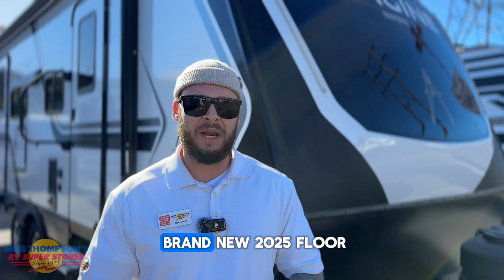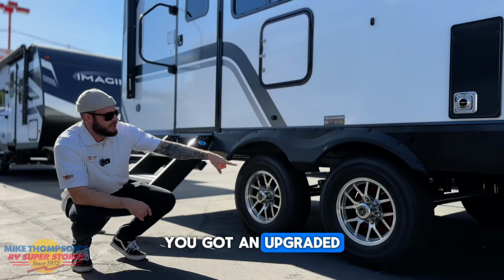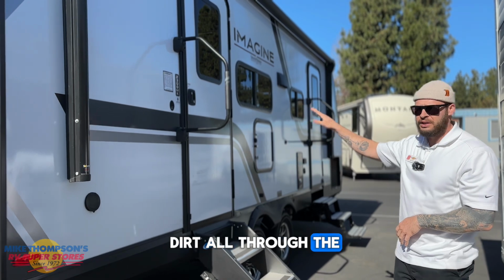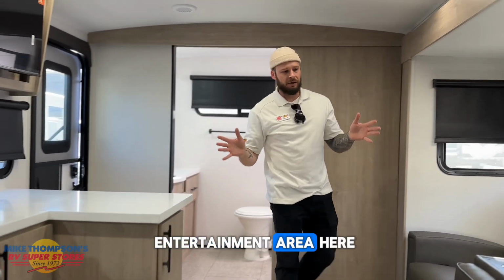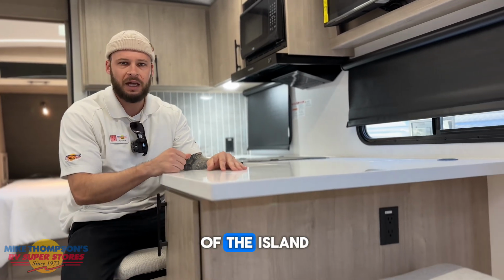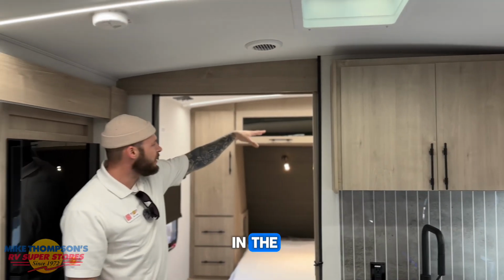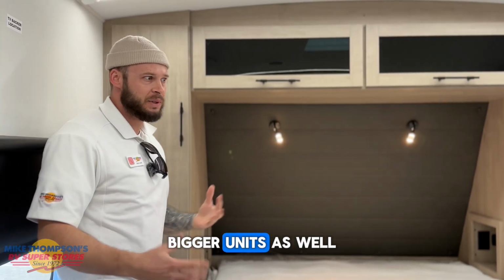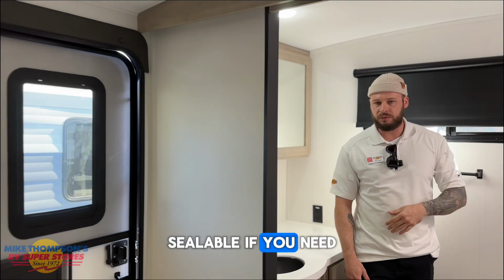2025 Grand Design Imagine 2300MK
Whether you’re leaving the world behind for the weekend or sticking around for a stay-cation, with the Imagine it’s all as easy as “tow and go.” Down to every tiny detail, the Imagine offers everything your family needs for adventure — and a good night’s sleep.